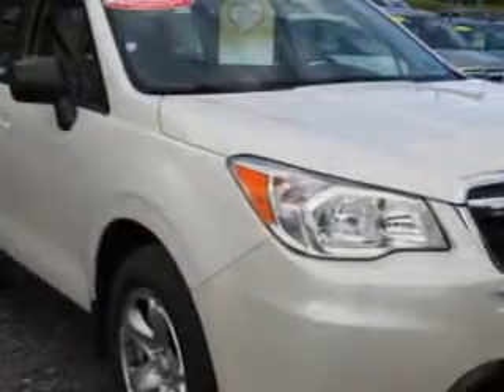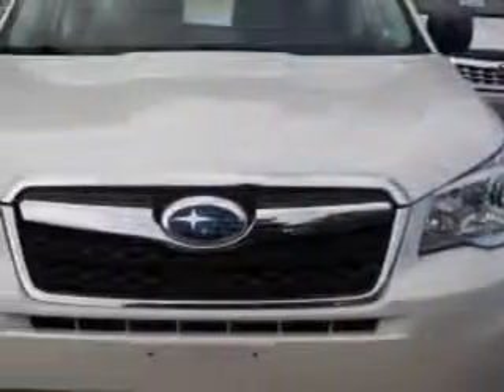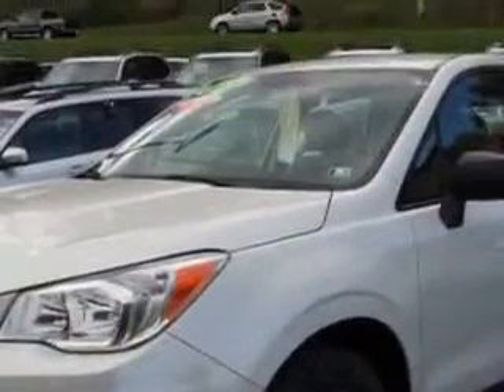2014 Subaru Forester W & L Subaru Northumberland, PA 17857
Subaru Forester Check out this  Satin White Pearl   Subaru Forester Wagon AWD, equipped with a 4 Cylinder engine and a cvt transmission. Enjoy an exceptional 32 miles to the gallon on this great car with features like Air Conditioning - Air Filtration, Air Conditioning - Front, Air Conditioning - Front - Single Zone, Interior, Aluminum Accents, Interior, Metallic-Tone Accents, Steering Wheel, Tilt And Telescopic, Cruise Control, Steering Wheel Mounted Controls, Audio And Cruise Controls, Steering Wheel Mounted Controls, Phone, Suspension, Stabilizer Bars: Front And Rear, Cargo Area 12V Power Outlet, Center Console, Front Console With Armrest, Floor Mat Material, Carpet, Front Suspension Classification: Independent, Front Suspension Type: Macpherson Struts, Overhead Console With Sunglass Holder, Power Outlets, 12V Front And 12V Rear, Power Outlets, Trunk, Power Steering, Electric, Rear Bumper Color, Body-Color, and much more. Enjoy the drive and have peace of mind in this  Subaru Forester. See us at W & L Subaru today!
MILES: 16,180
VIN:JF2SJAAC2EH413035